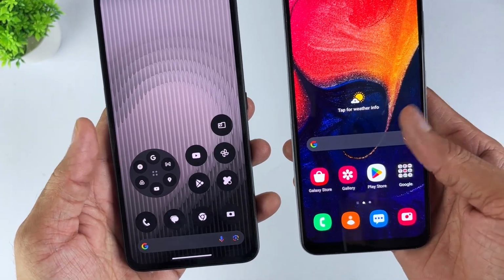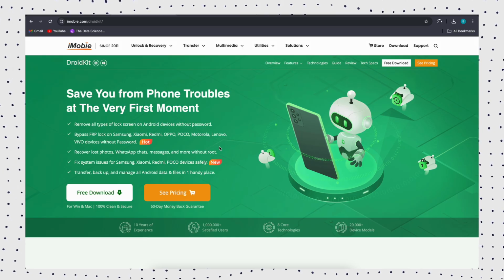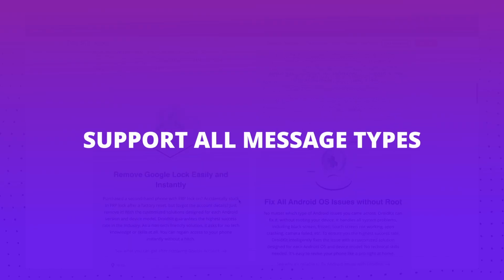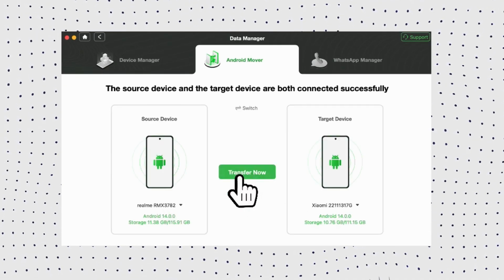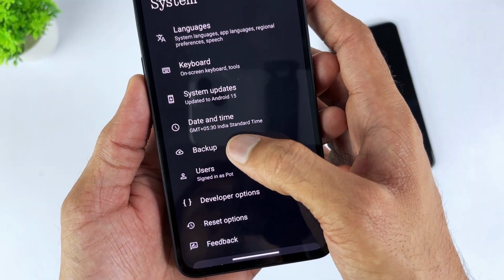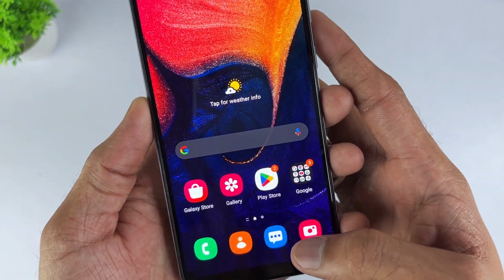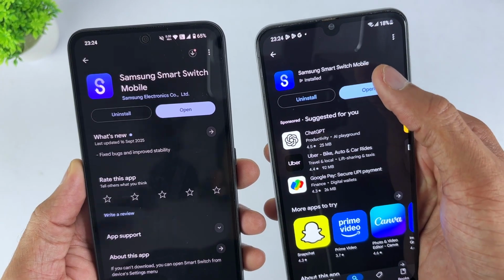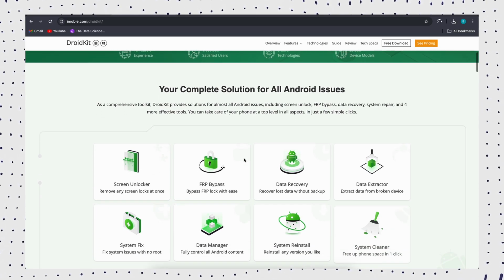[2025 Update] How to Transfer Text Messages from Android to Android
Want to quickly transfer text messages in just a few minutes?

Got a new Samsung Galaxy or other Android phone and want to transfer text messages from your old one? Today, we've put together a guide showing you several ways to transfer text messages between two Android devices. All of these methods are easy to follow and get the job done in minutes. Keep watching to find your favorite method.
00:00 Intro
00:27 Transfer Messages from Android to Android in 1 Click
01:33 Transfer Messages from Android to Android Using Google Backup
02:26 Transfer Messages from Android to Android with Smart Switch [Samsung]